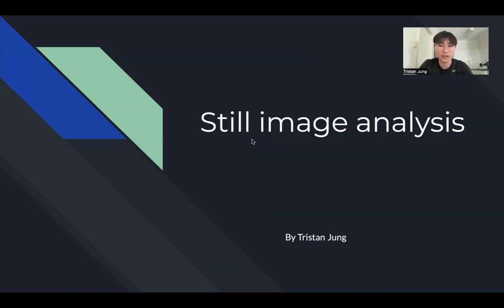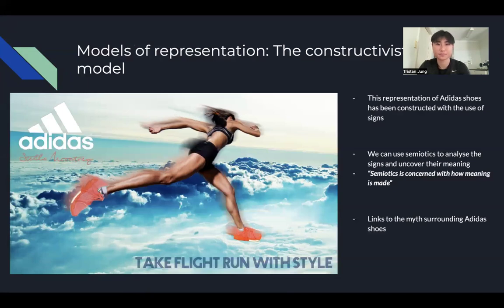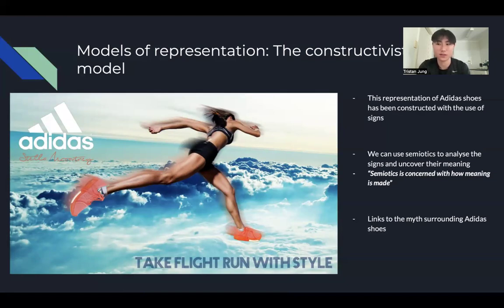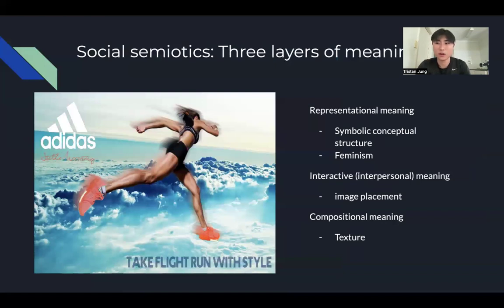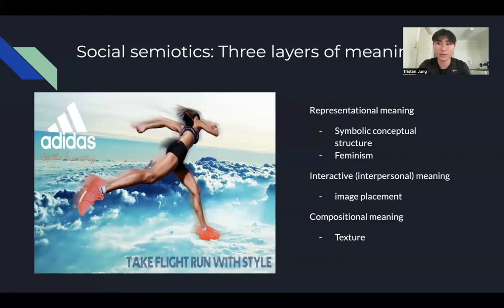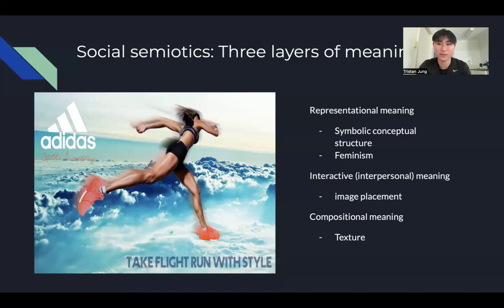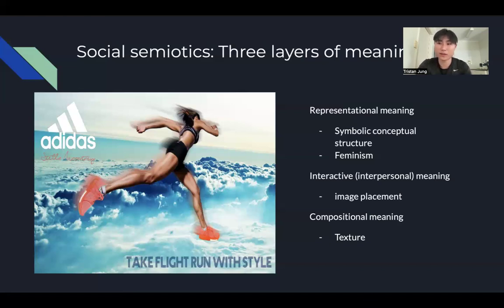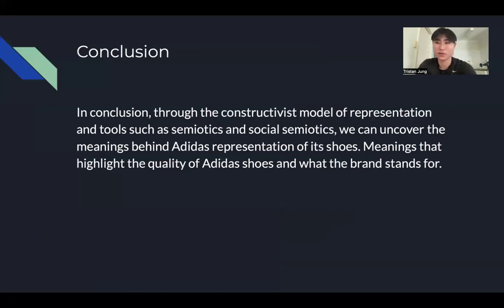still image analysis